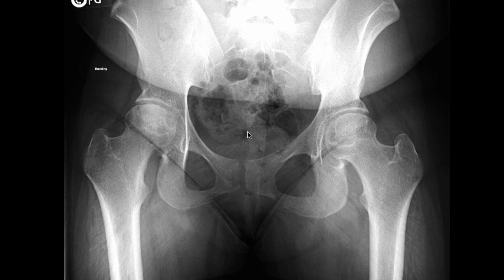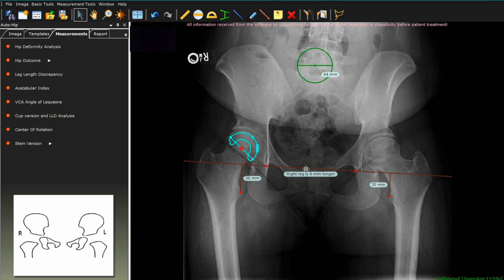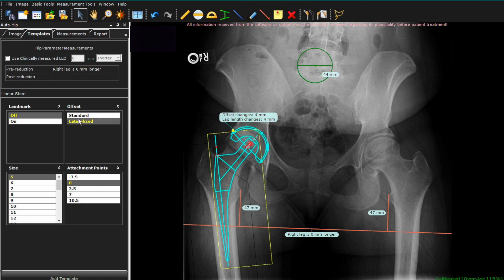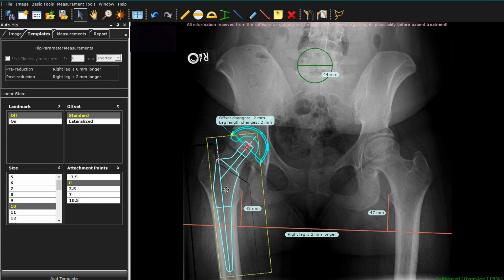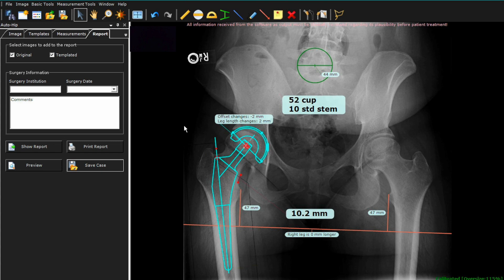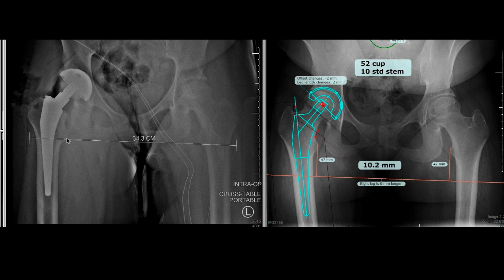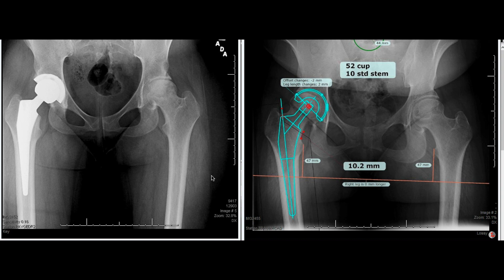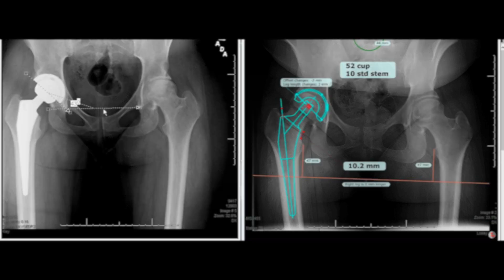Primary Total Hip Replacement Templating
How to perform primary total hip templating with Traumacad software